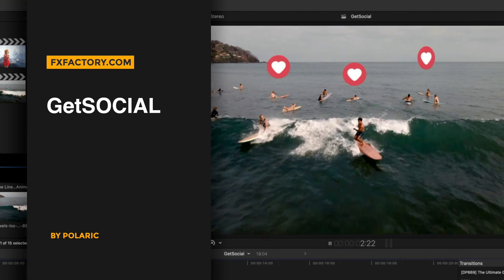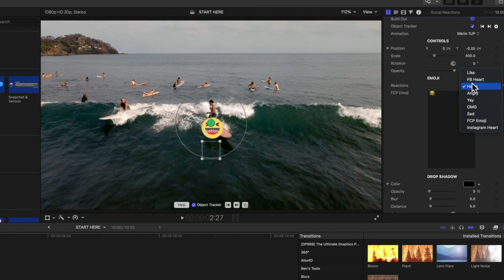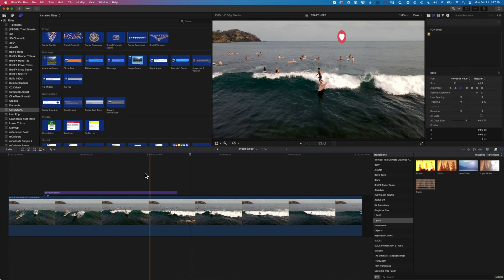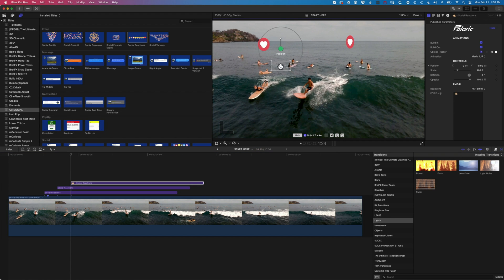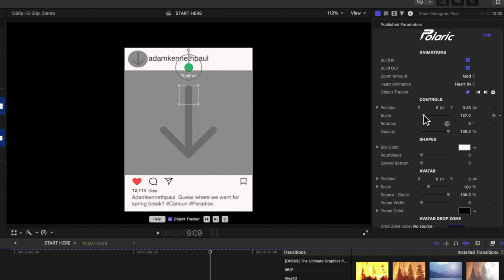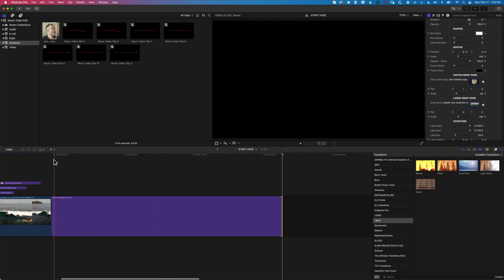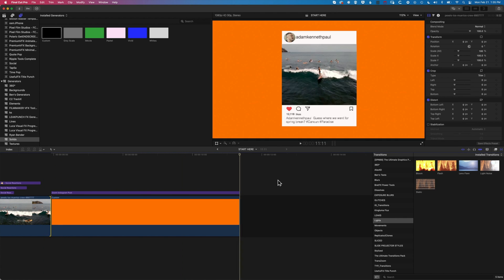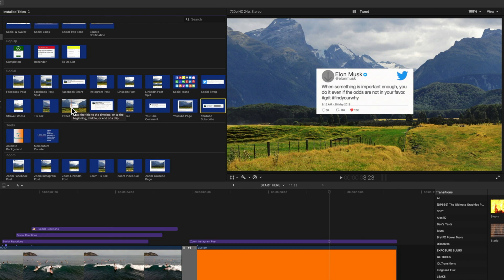GetSOCIAL - 16 Animated Social Media Templates For Final Cut Pro [+ Motion Tracking]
These animated social media templates include built-in tracking for the creation of some super cool animated & tracked emoji overlays for your videos. Awesome 😎🙌🤙🏼♥️!